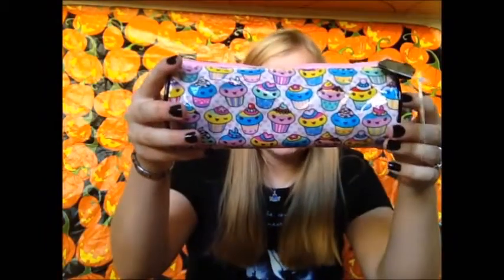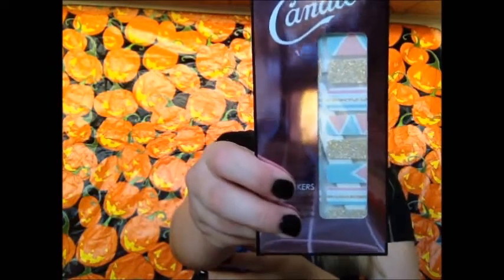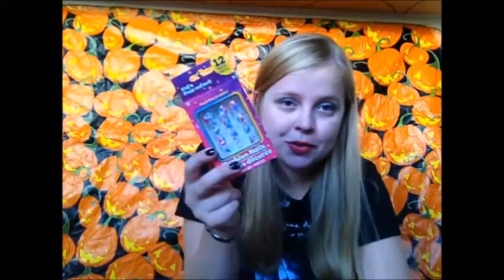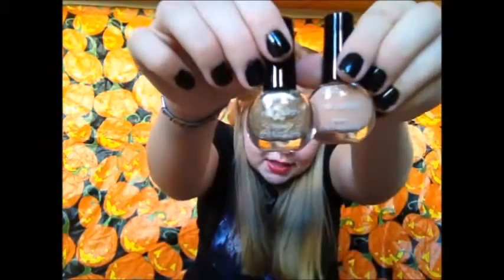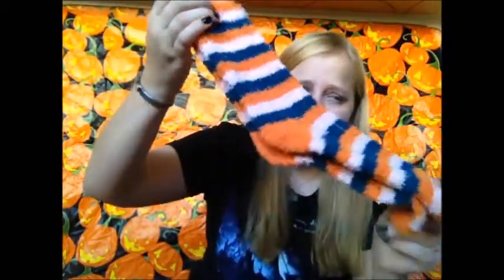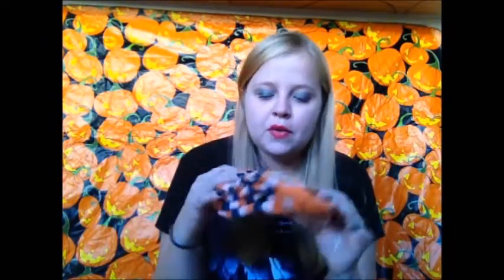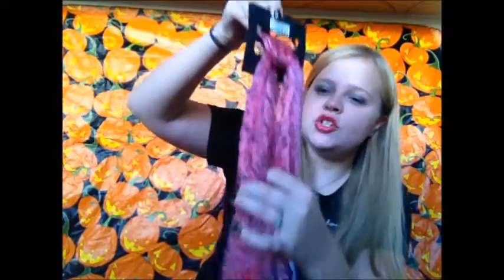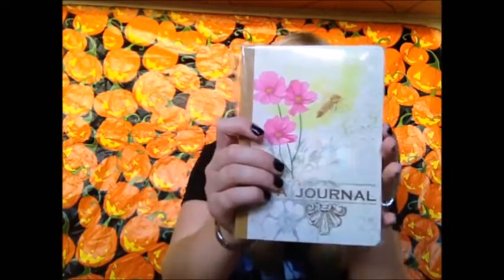300+ Subscriber Huge Giveaway!~Closed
Hey guys I hope you enter. I love to giveback to you guys. Enjoy!

Giveaway starts today September 28th 2014- Ends October 11th 2014.Here is how to enter...

Enter for youtube prize:
2) Like or share
3) comment asking me any question.

Enter for twitter :)

You CAN enter both if you want! yay.